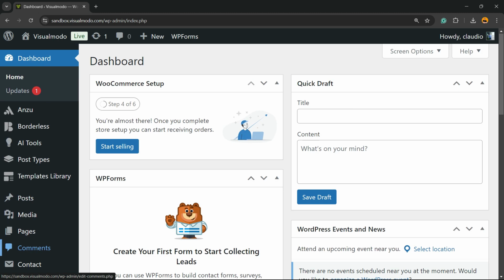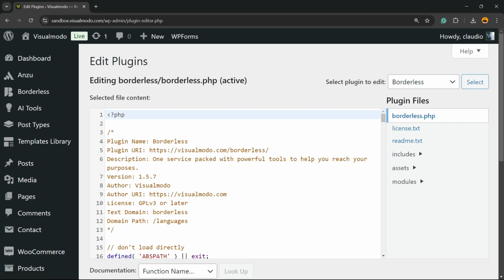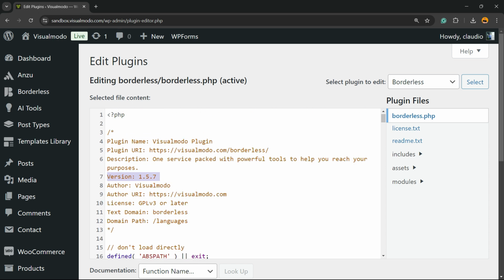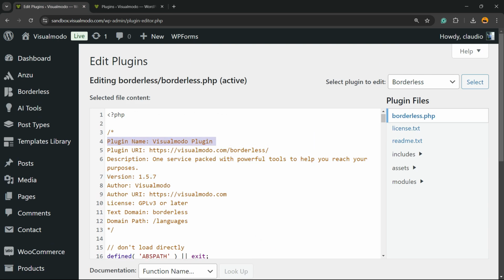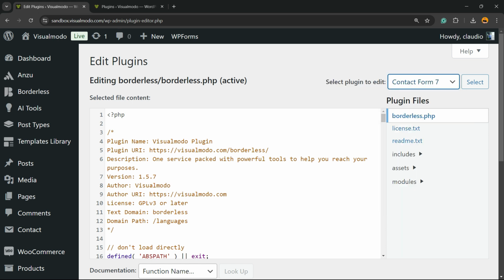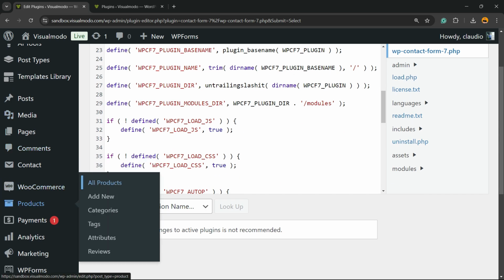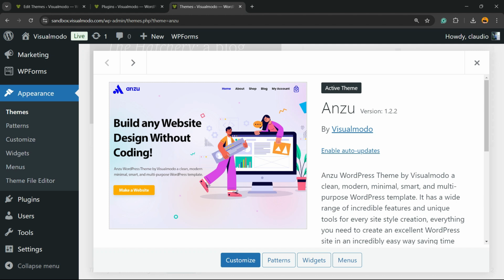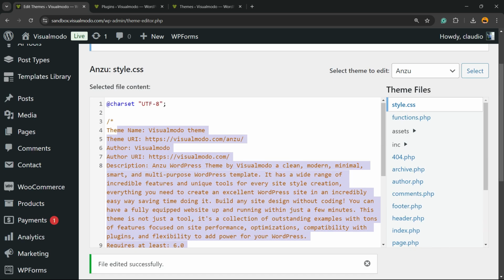How To Change Plugins or Themes Names or Info in WordPress Websites?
Want to customize your WordPress website by changing the names or information of plugins and themes? 🎨🔧 In this video, we'll show you step-by-step how to safely change plugin or theme names and details on your WordPress site. Whether you're looking to rebrand your site, enhance security by hiding plugin info, or simply organize your dashboard, this tutorial has got you covered!

📌 What you'll learn:
Reasons to change plugin or theme names.
How to edit plugin and theme files without breaking your site.
Tips to maintain functionality and receive updates after modifications.
Best practices for ensuring your site remains secure and efficient.
By the end of this video, you'll be able to personalize your WordPress site to better fit your brand and needs, all while keeping everything running smoothly.